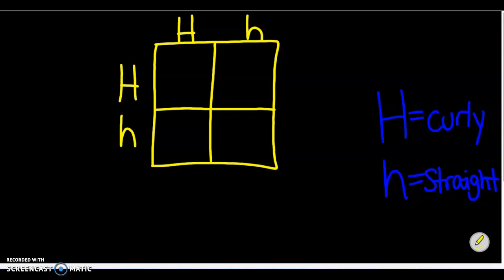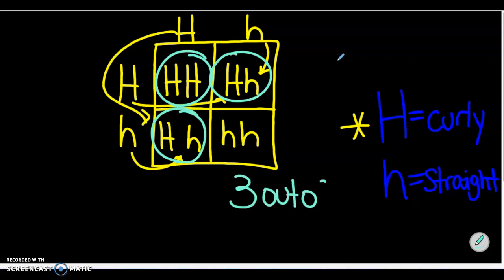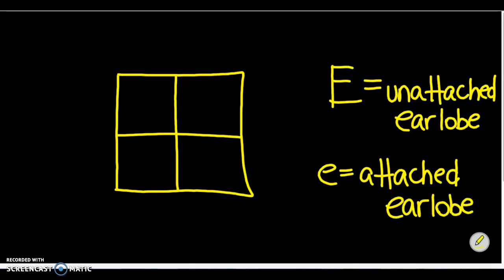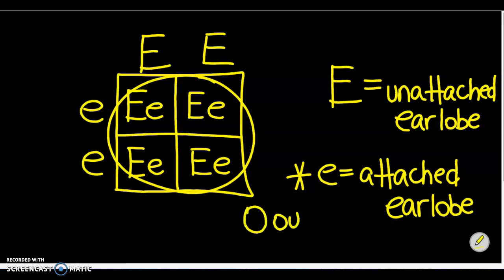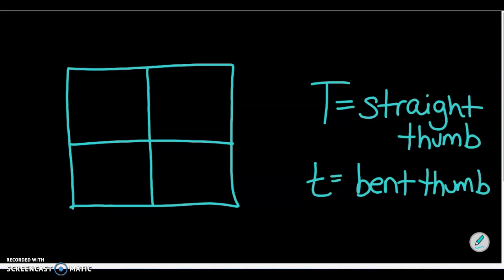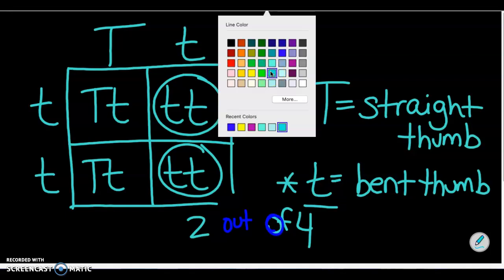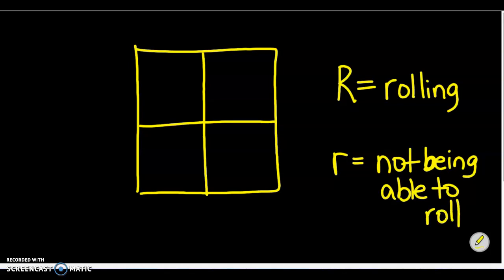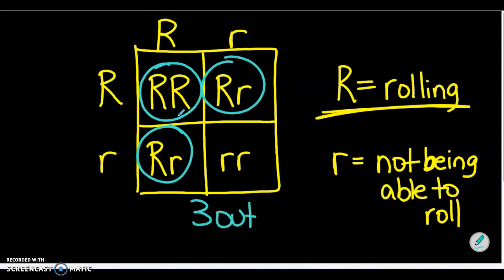Punnett Squares P.216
Going over your AM page 216 on Punnett Squares.